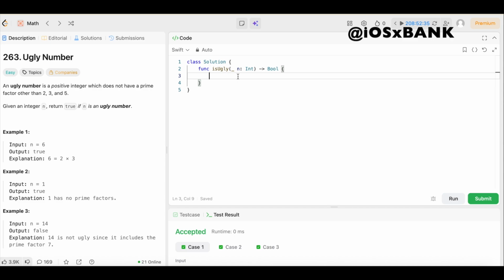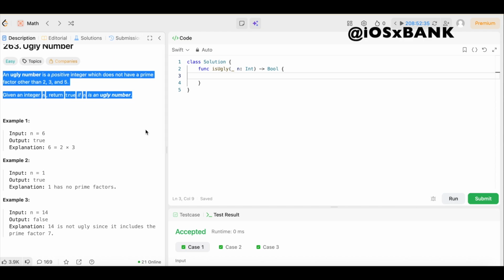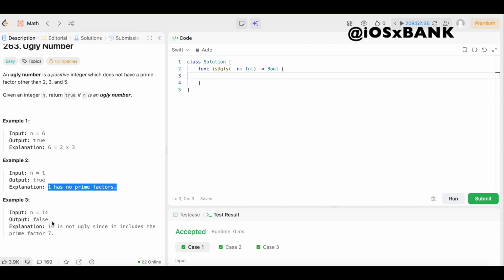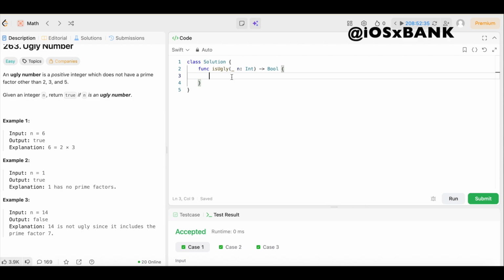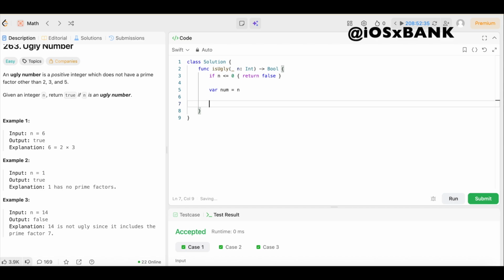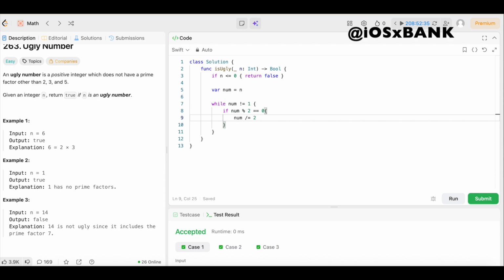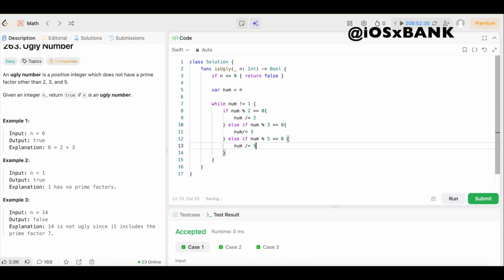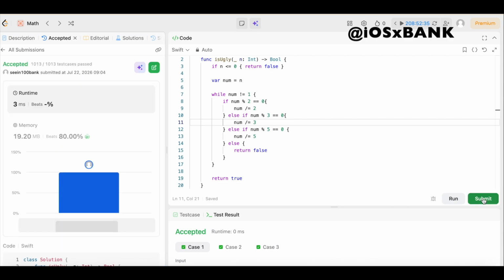Day 810: LeetCode Problem 263. Ugly Number - Swift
0:00 Problem Walkthrough
0:47 Example Walkthrough
2:23